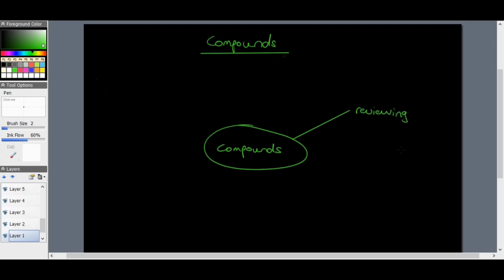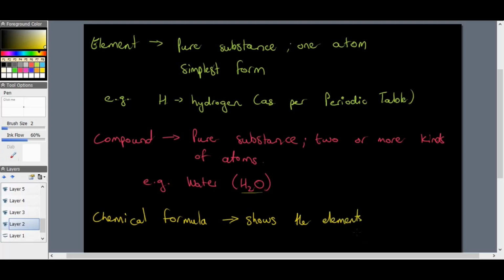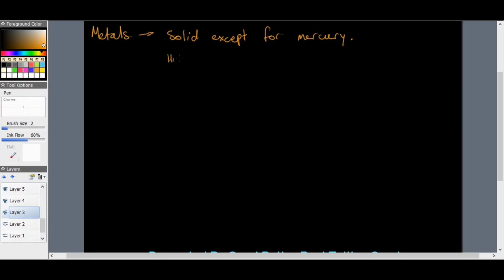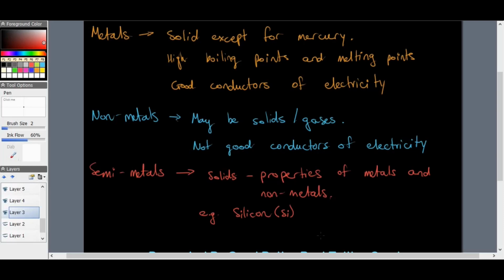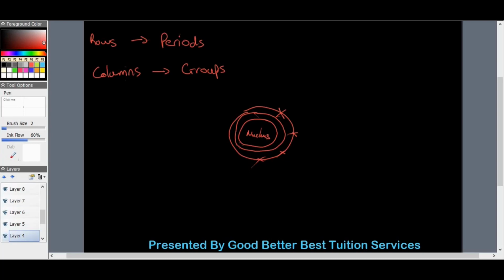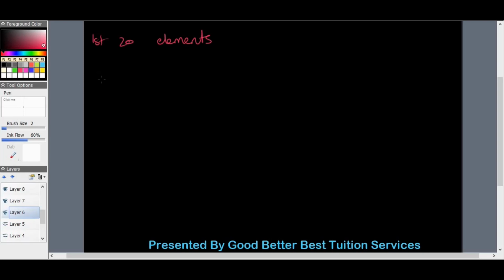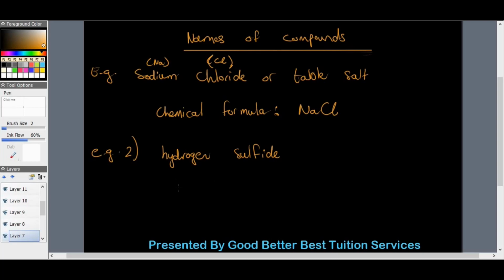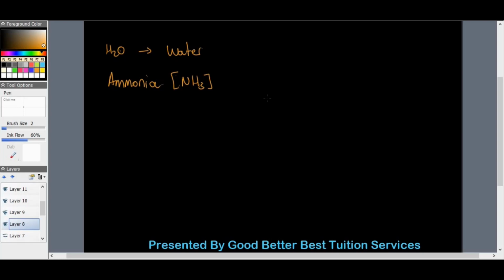Grade 9 Natural Science: The Periodic Table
This video was made to assist our Grade 9 learners with the periodic table